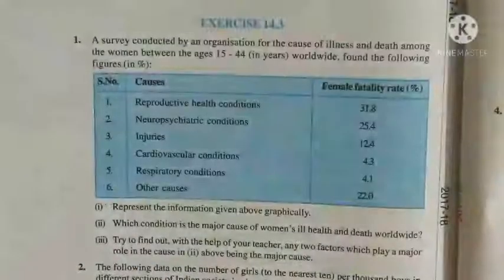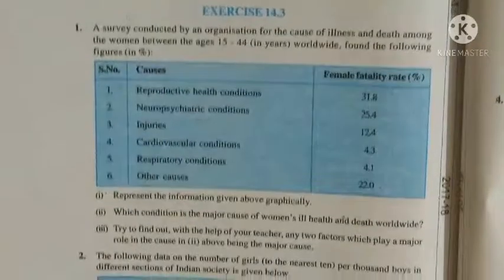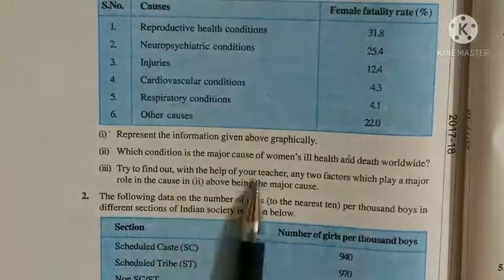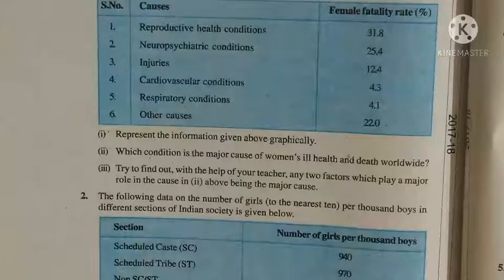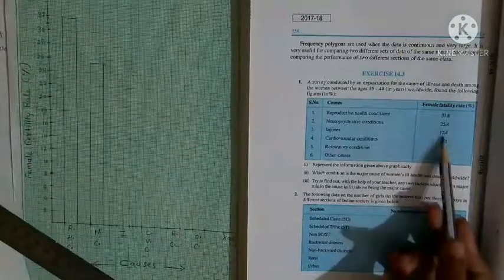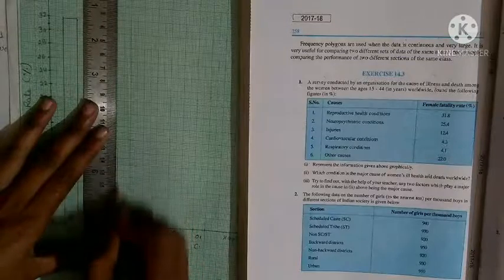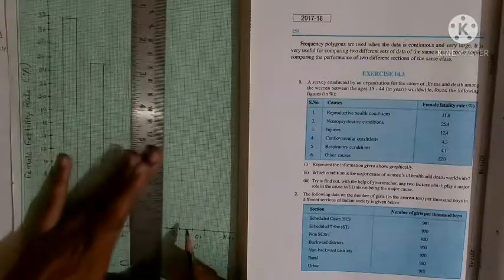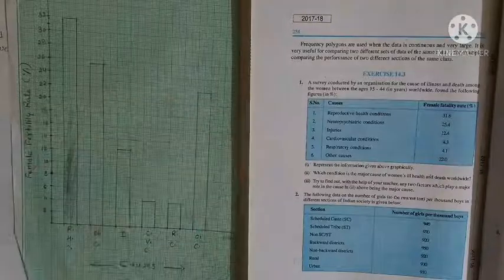Class 9 Maths Exercise 14.3